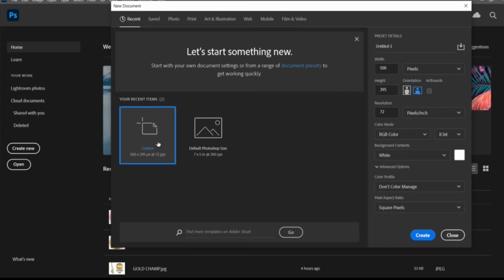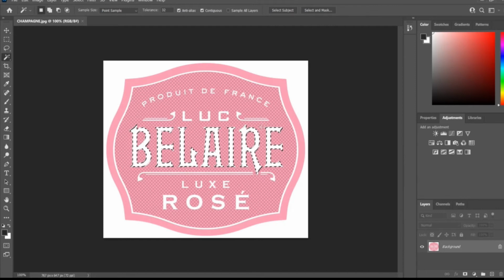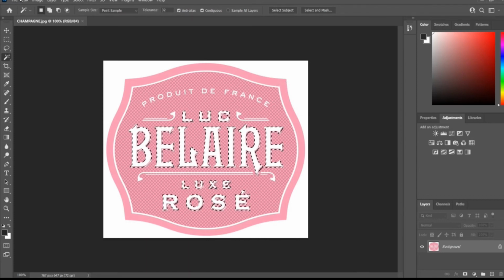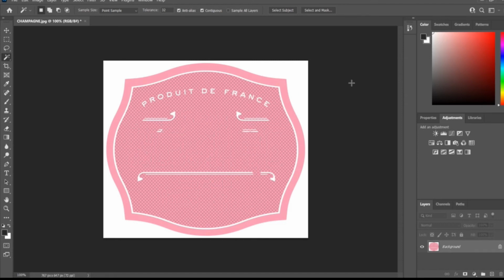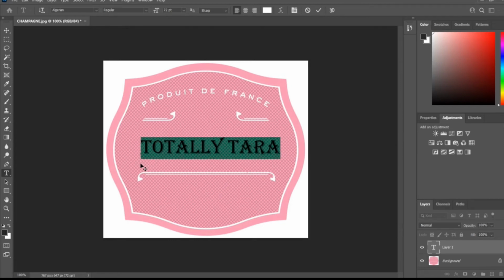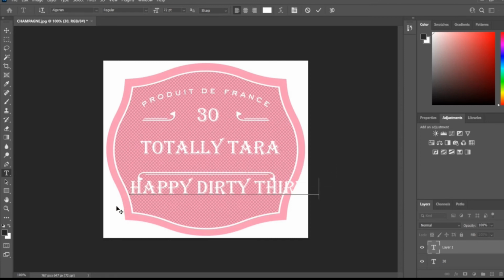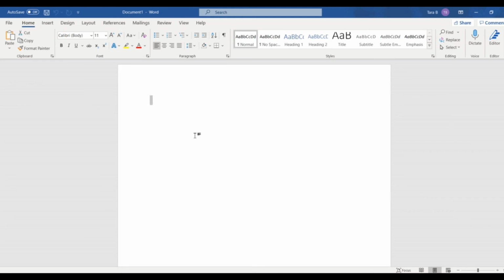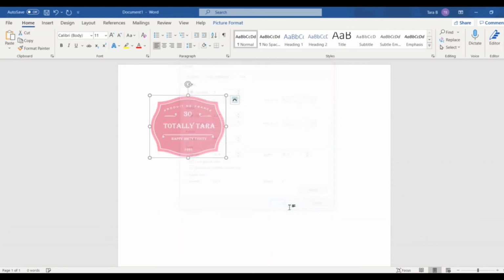How to Design Custom Champagne Labels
In this video I'll walk you through:
- Removing text from images
- Replacing the text
- Getting the label ready to print

TIMESTAMPS
0:00 Intro
1:19 Removing the text
2:37 Editing label/text
3:40 Getting print ready

This channel is about me and things I love. I cover lots of awesome stuff such as planning, and amazing personal, easy to create gifts